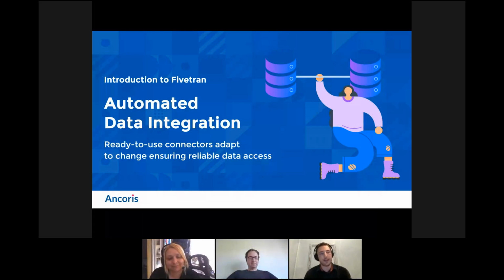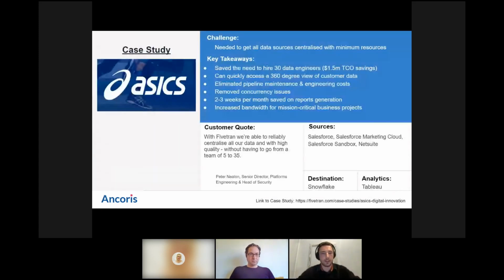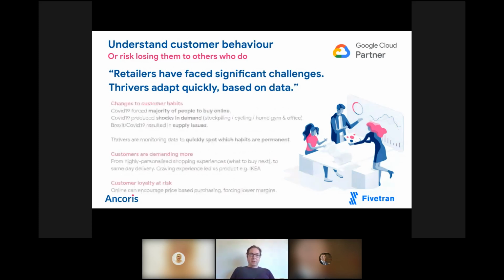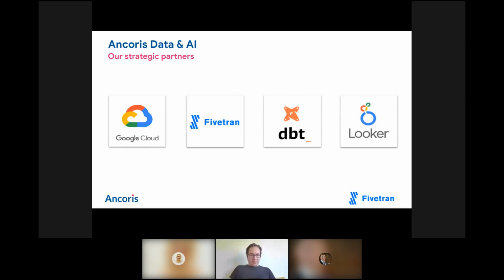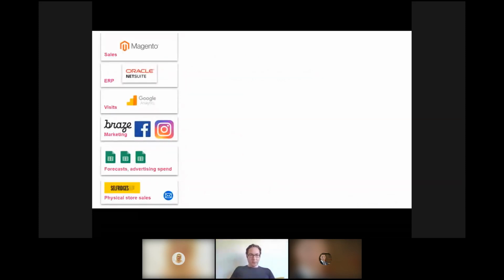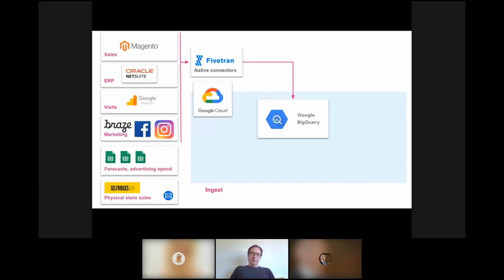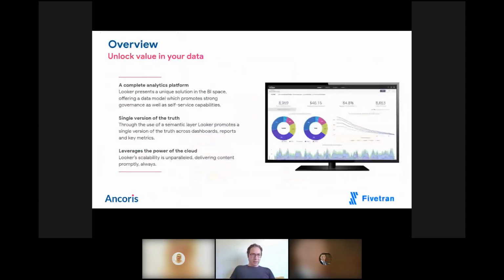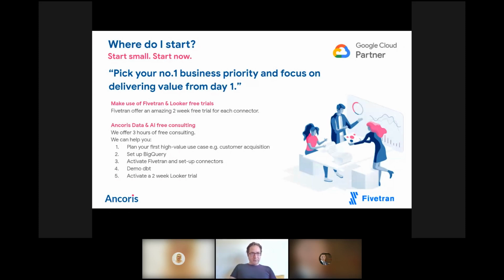How to analyse key retail events with modern data analytics and AI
The thriving retailers of tomorrow will be truly data-driven, able to identify, react, and adapt quickly to emerging trends from key events throughout the retail calendar.

Learn some of the compelling business reasons to invest in data analytics and AI today and how to get started from a technical perspective using Google Cloud.